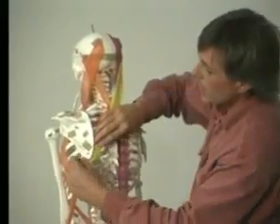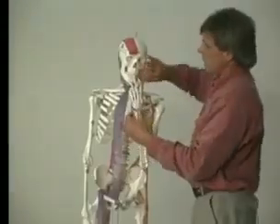Обучение - Doctor Tom Myers (Disk 2-6)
Учебный материал. Диск  2-6